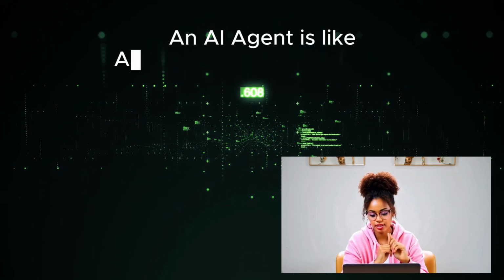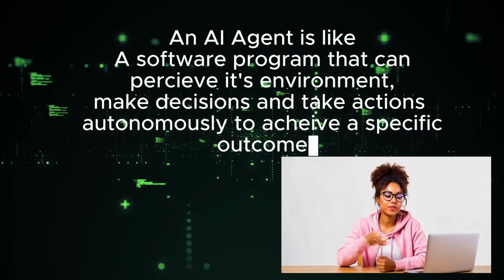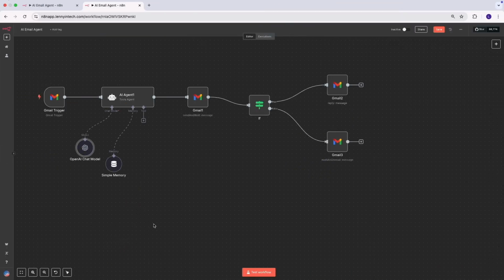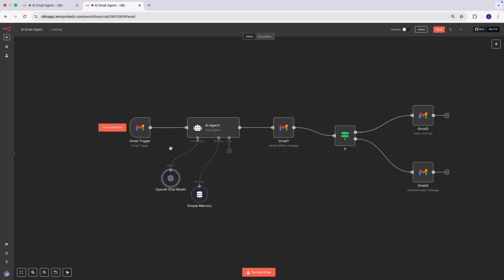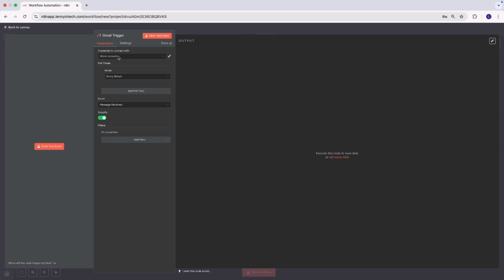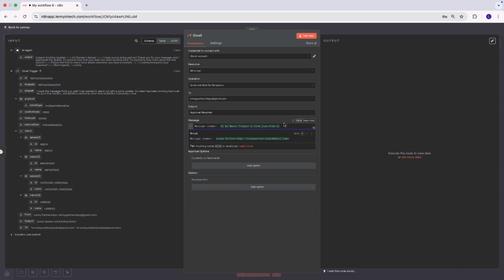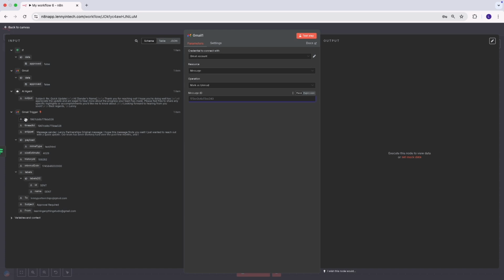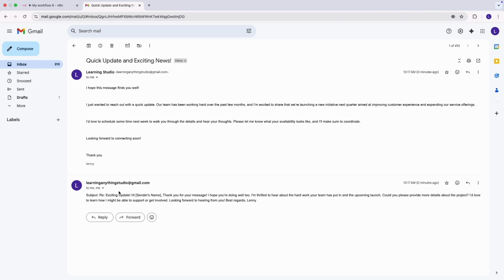AI Agents Fundamentals: Build Your Own AI Email Assistant (Step-by-Step)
AI Agent Beginner Tutorial: Build Your Own AI Email Assistant (Step-by-Step)

In this beginner-friendly tutorial, I’ll show you how to build your own AI email assistant — no coding experience needed! Whether you’re overwhelmed with emails or just want to automate your inbox replies, this video will guide you through the entire setup process using free or low-cost AI tools.